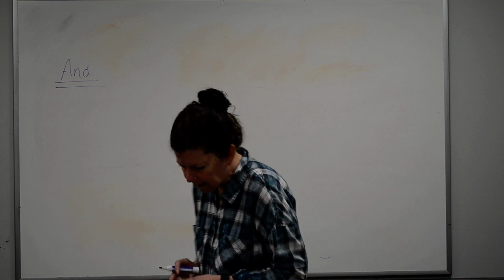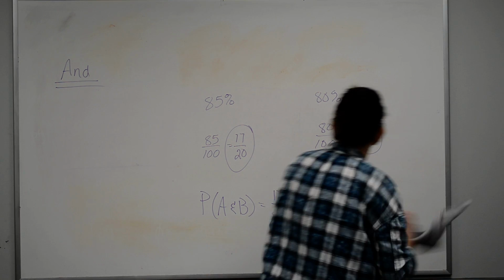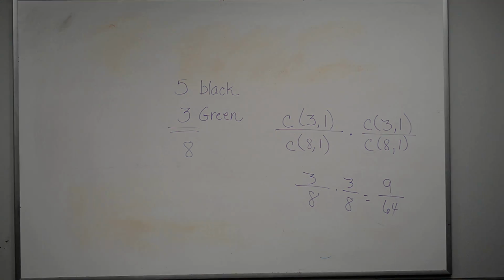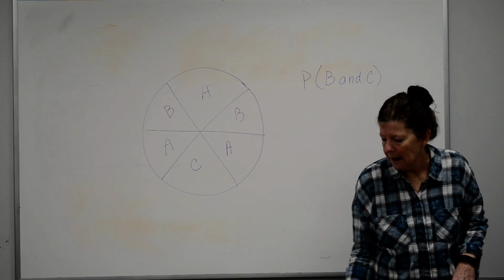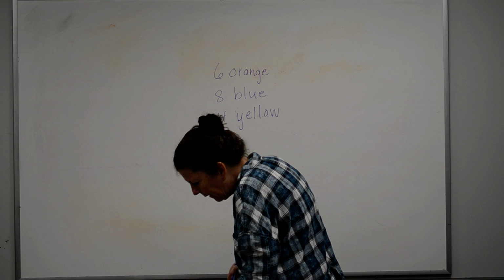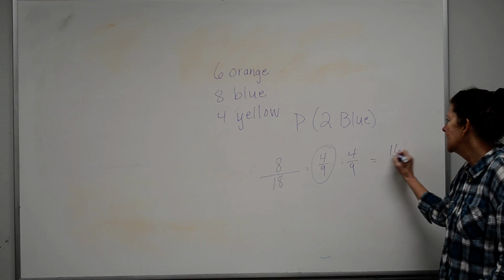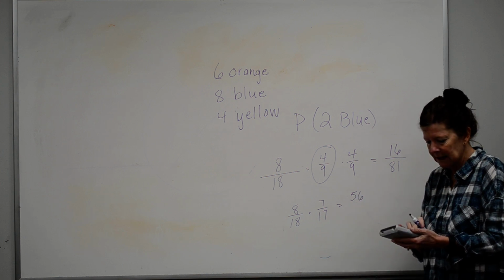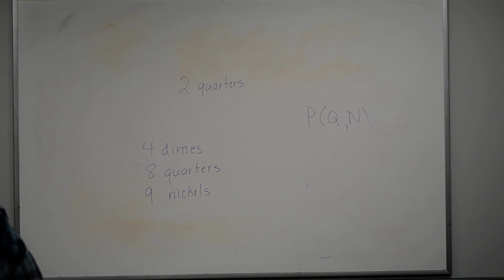1. March 30, 2021 (algebra 2)